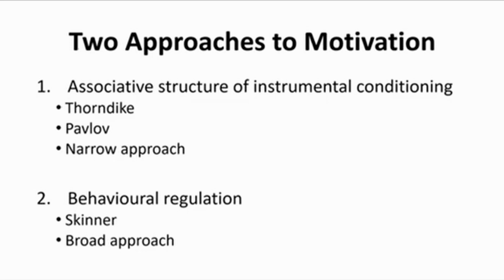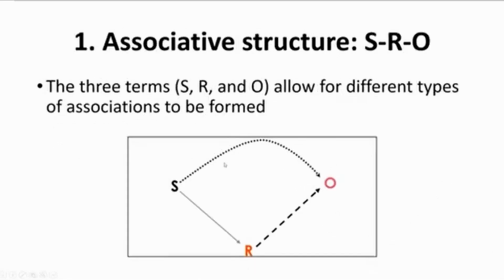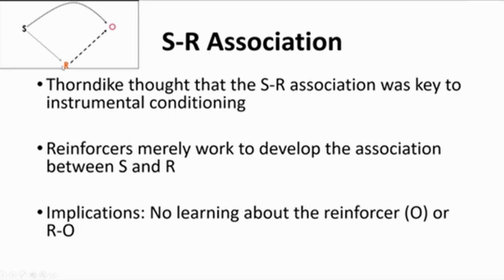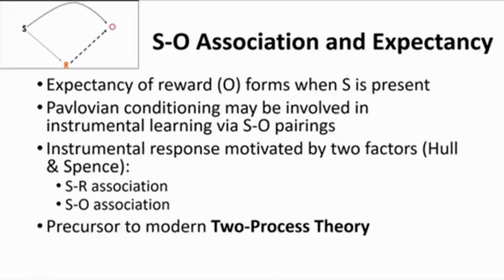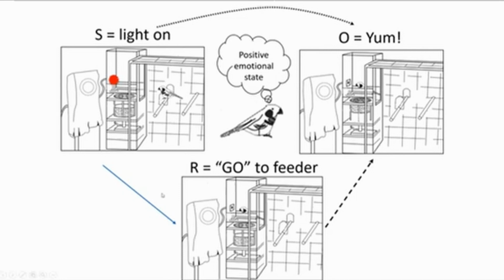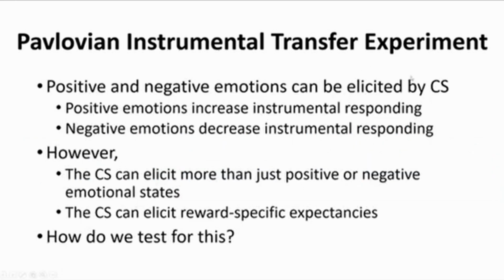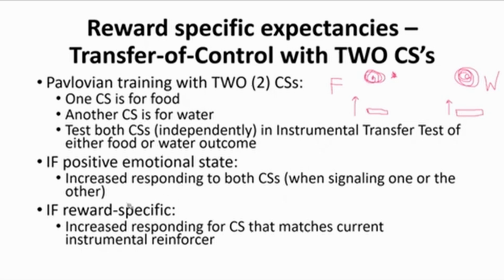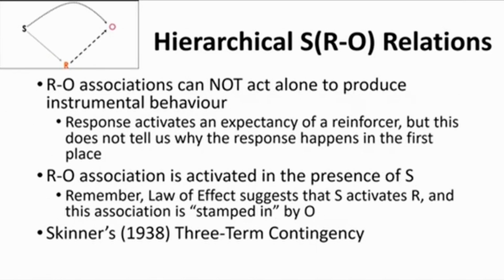PSYCH 381 - Chapter 7 Recording - Part 1